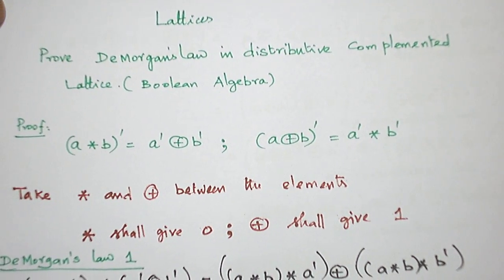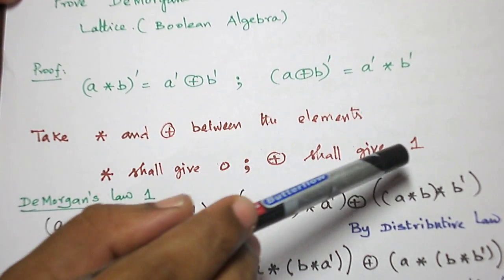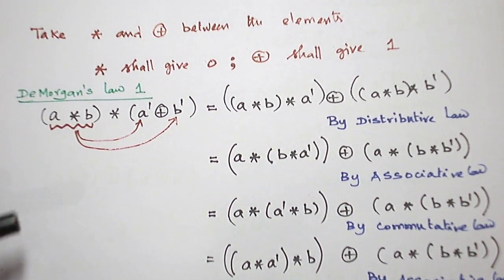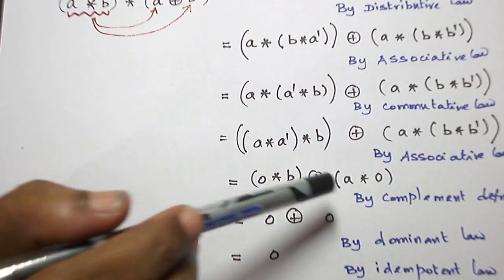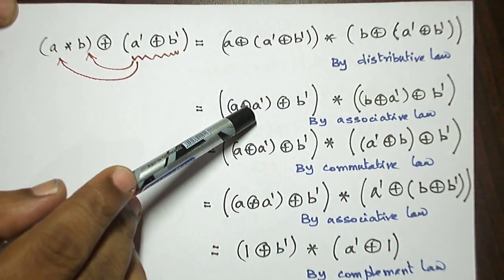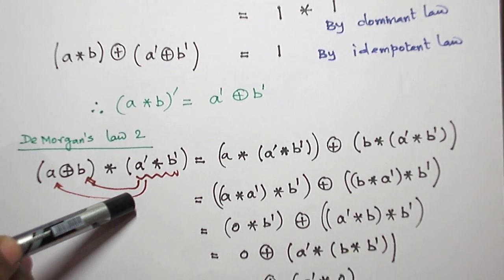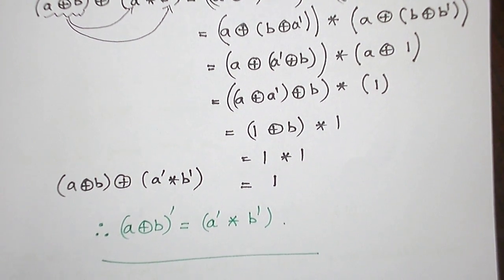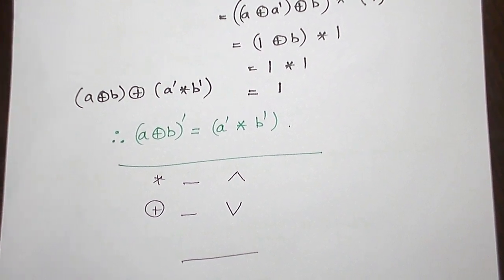(ENGLISH) DEMORGAN'S LAWS